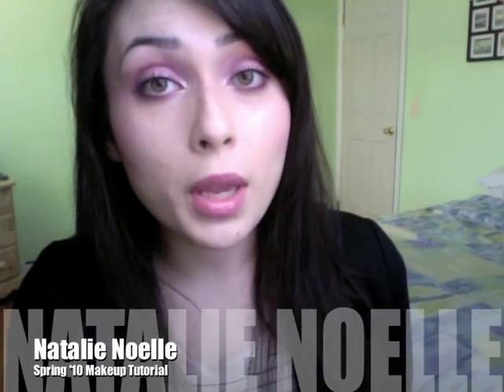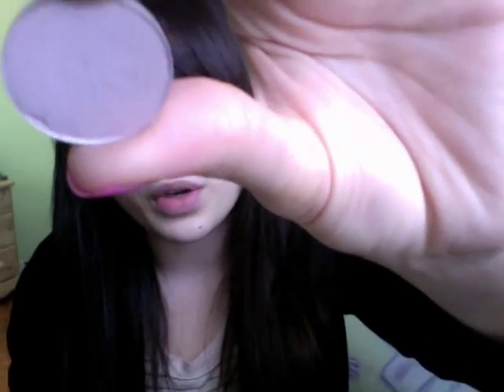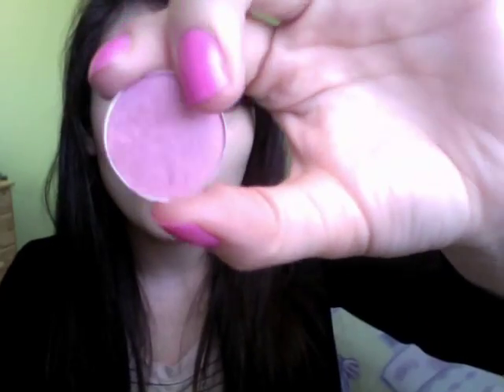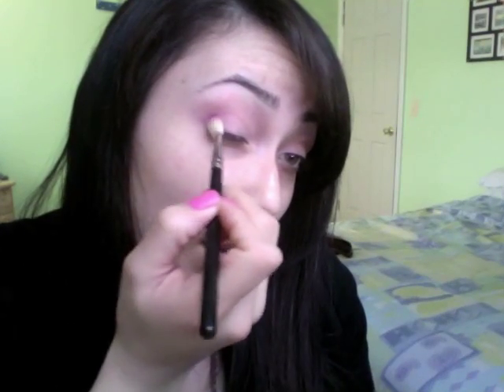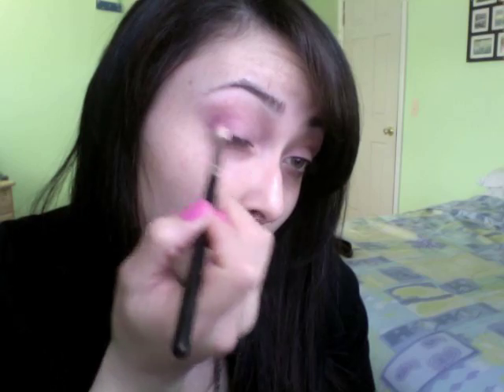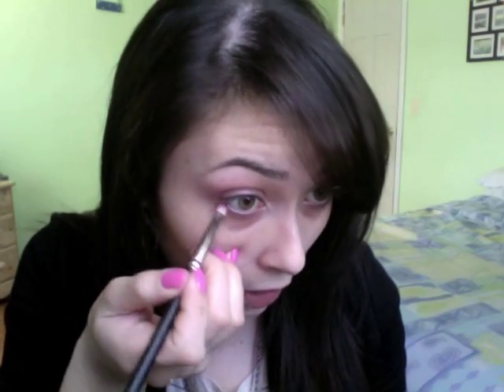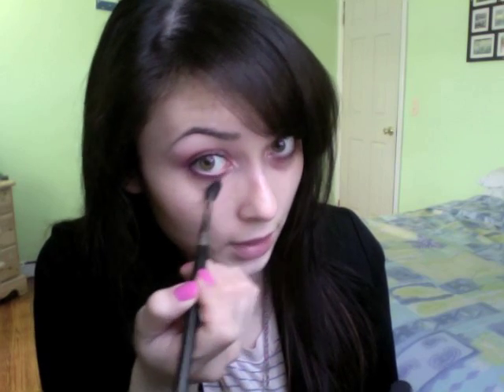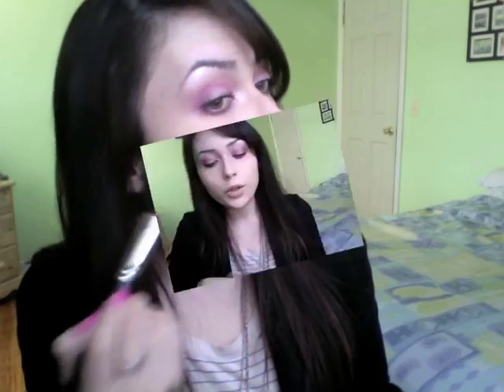Spring '10 Trend Makeup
In this video I'll show you how to incorporate two key trends featured in New York Fashion Week: Pale 'n' Dandy and Dye-a-tribe. Like I mentioned in the video, Pale 'n' Dandy focuses on dewey, luminous skin and Dye-a-tribe centers around sheer washes of color. I hope you find this helpful and don't forget to leave some feedback!

Also, be sure to check our new beauty & fashion blog There you will find reviews, blurbs, swatches, and trends!